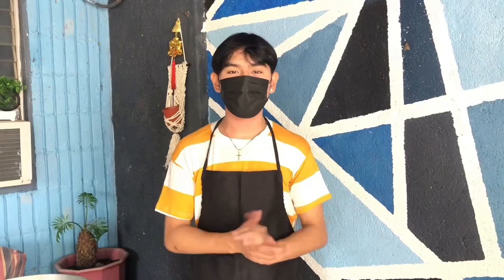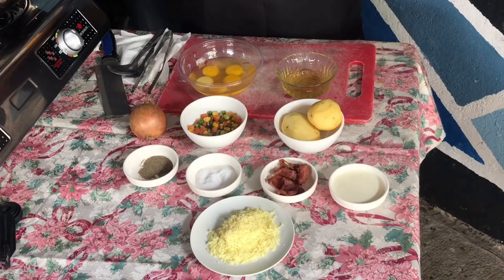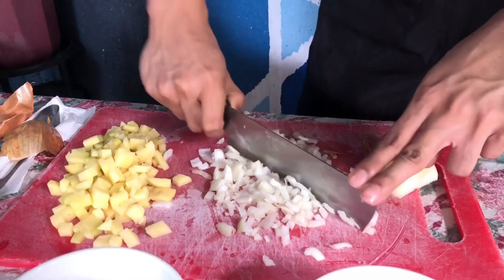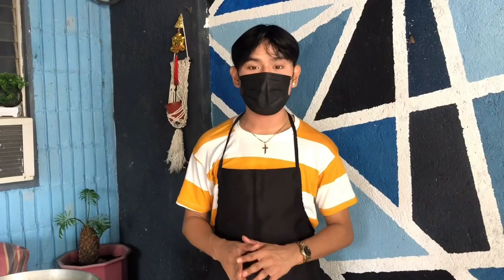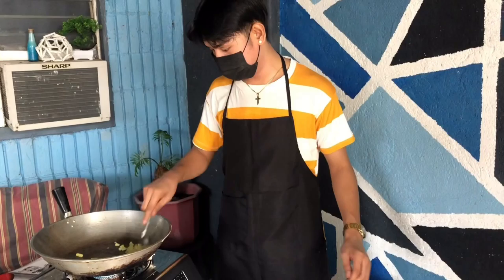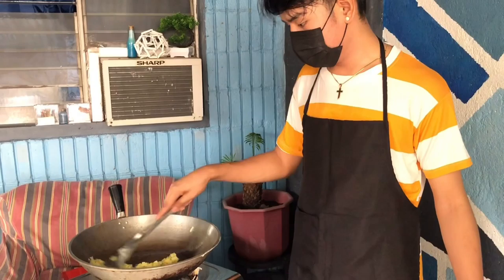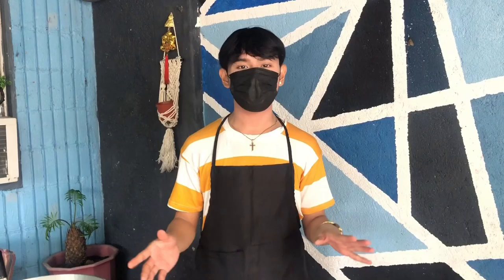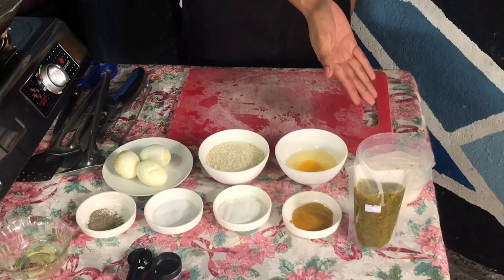FOUR NEW RECIPES || Howard Conley Jr.